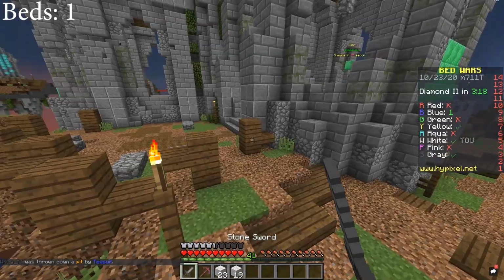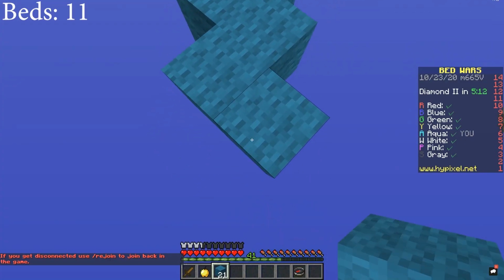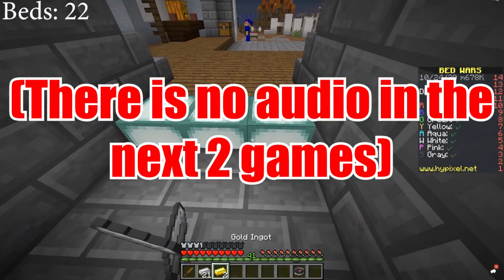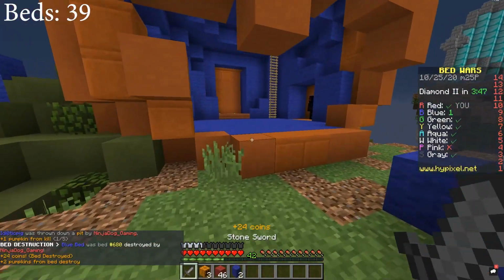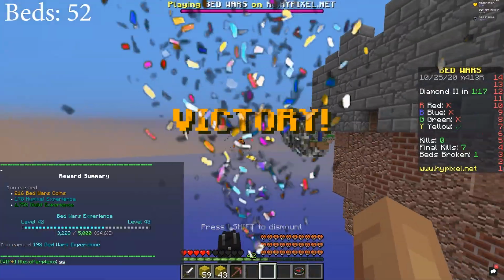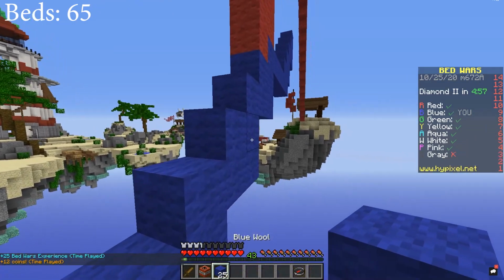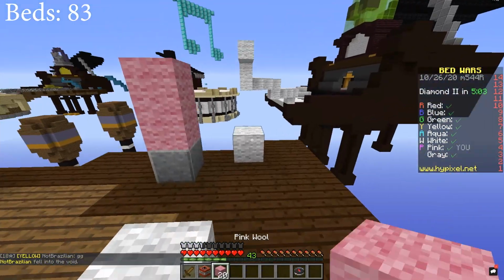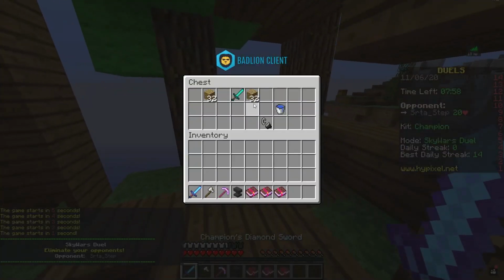I Broke 100 Beds In Hypixel Bedwars and This Is What I Learned...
1 NinjaDog, 100 beds. This is what I learned!

Thank you guys so much for the support recently! It really means the world too me!